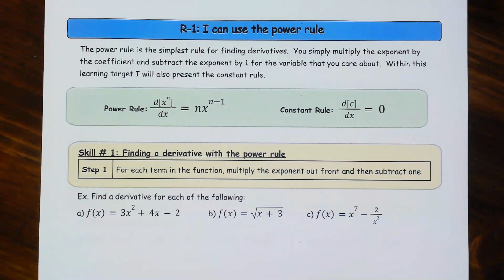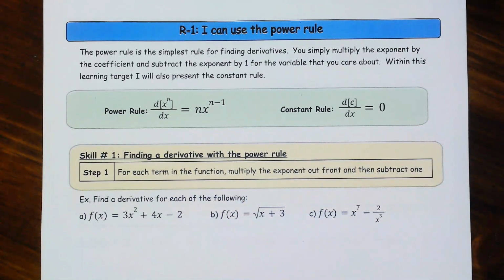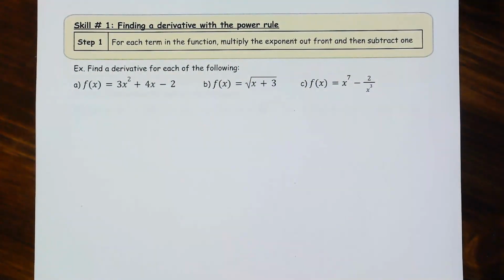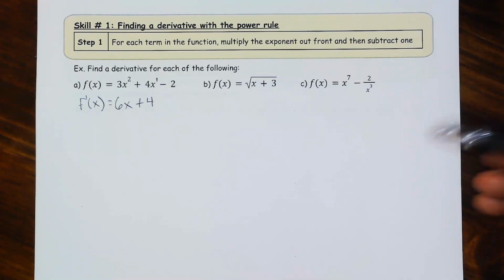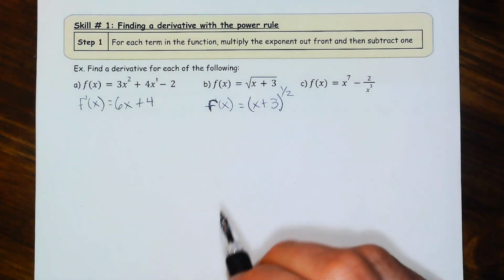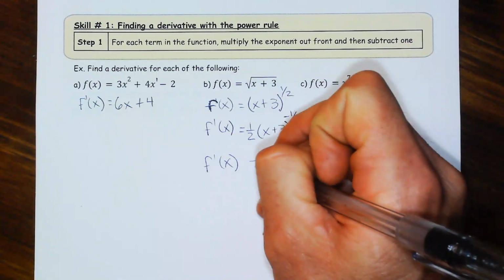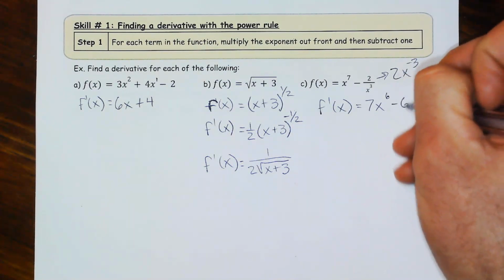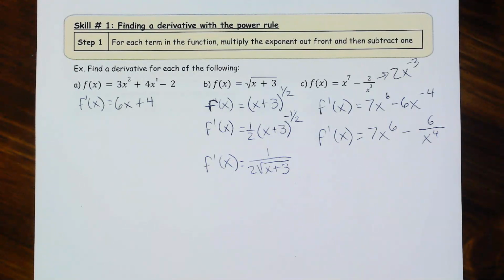R1 The Power Rule